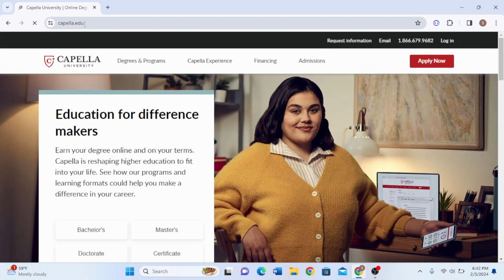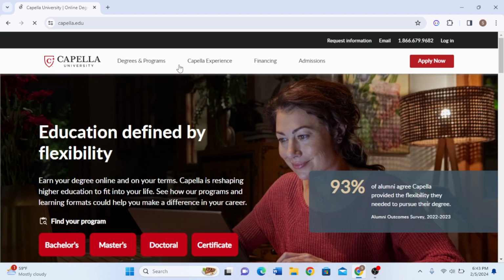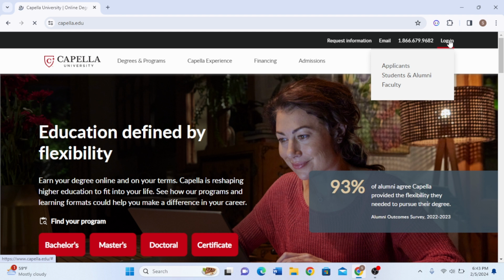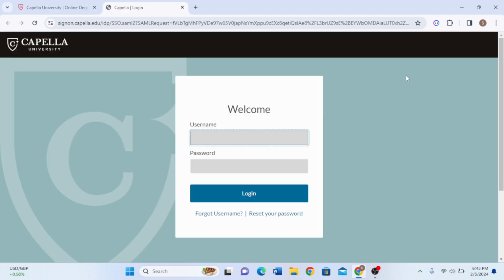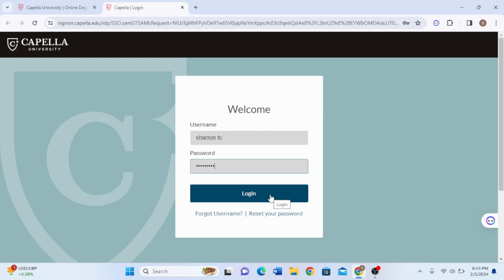How to Login to Capella University?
Learn How to Login to Capella University with quick and easy steps.

Struggling to unlock the educational haven of Capella University? Yearning to dive into your online courses but stuck at the login gate? Fear not, aspiring scholars! This App Hacks 101 guide empowers you to master Capella University login.